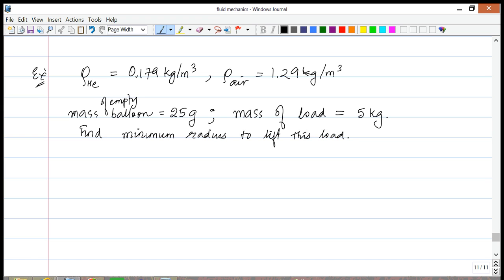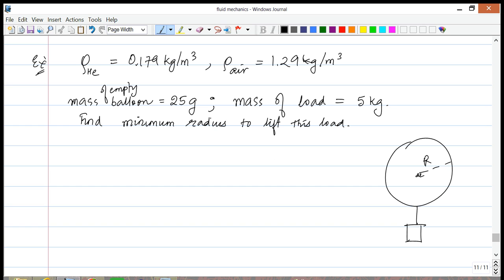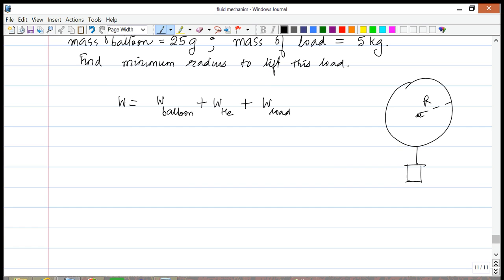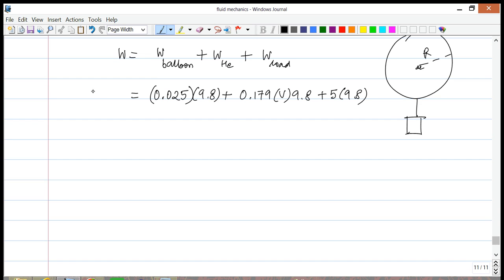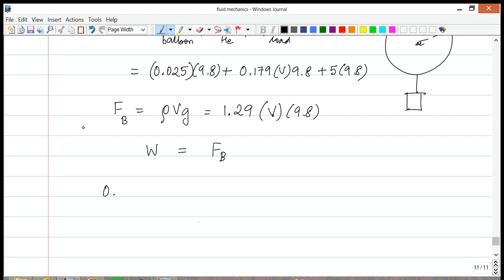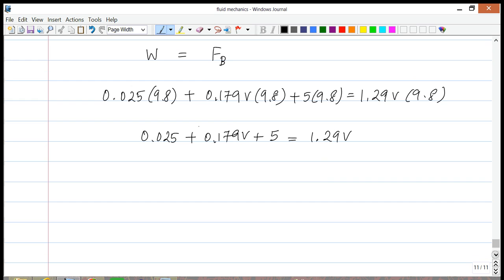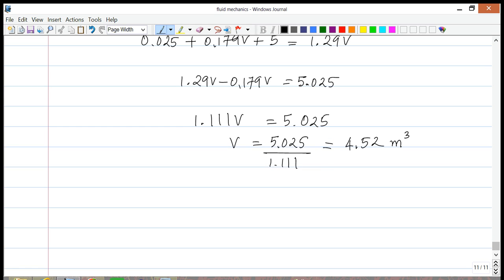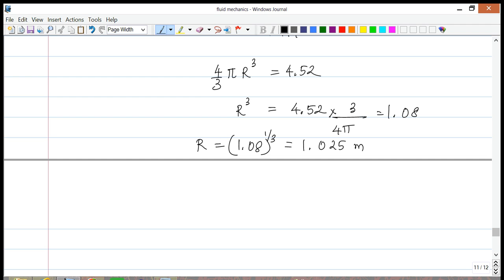Fluid Mechanics - 09 - Archimedes' Principle (Application)